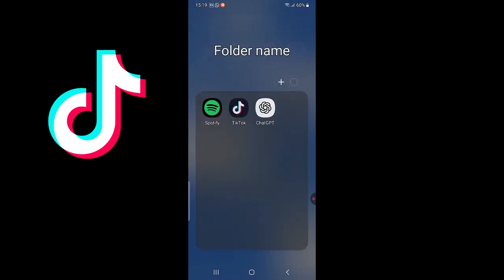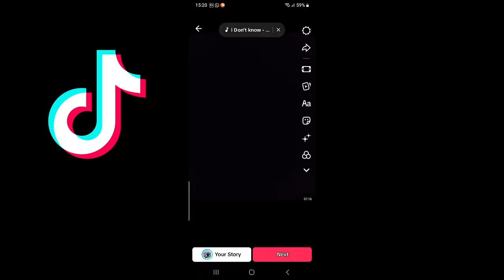How to Fix No Sound Problem on Your TikTok Videos | Fix TikTok Video Sound Not Playing on iPhone